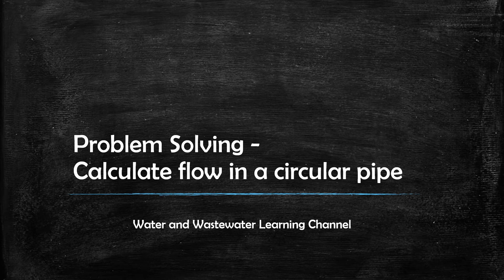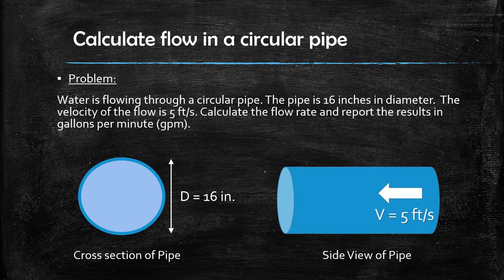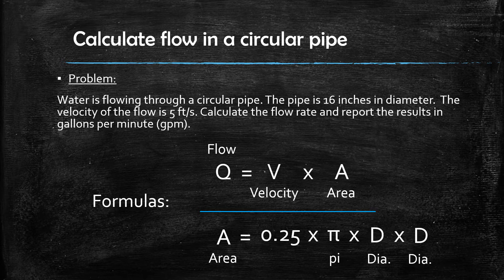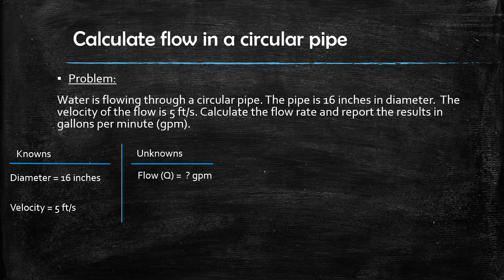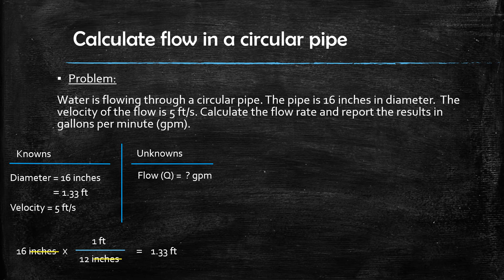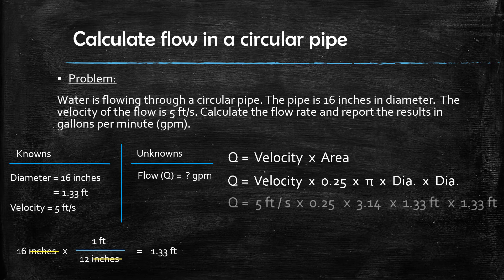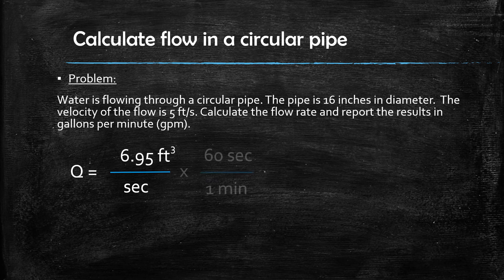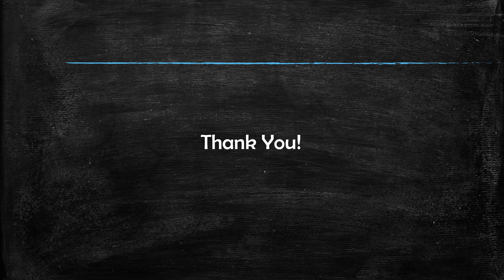How to Calculate Flow in a Circular Pipe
Calculate flow rate in a circular pipe given the pipe diameter and flow velocity.  Also includes converting cubic feet per second to gallons per minute.